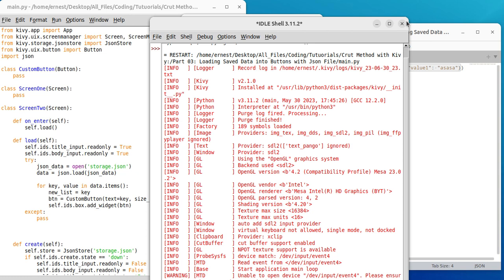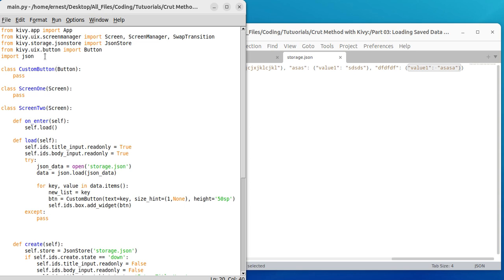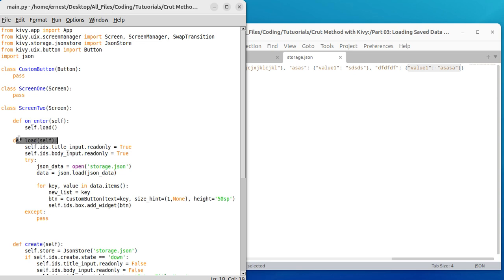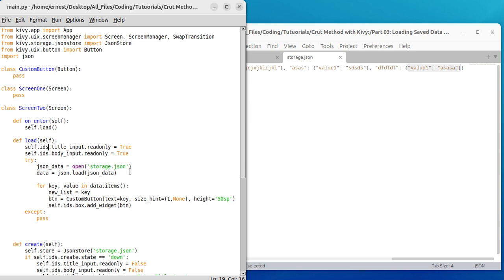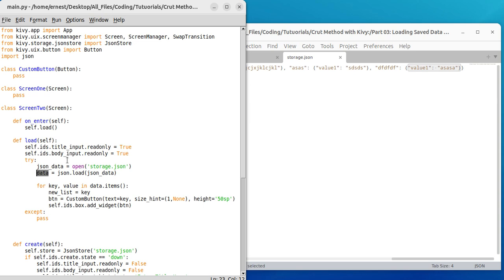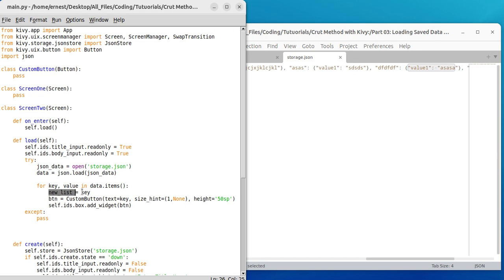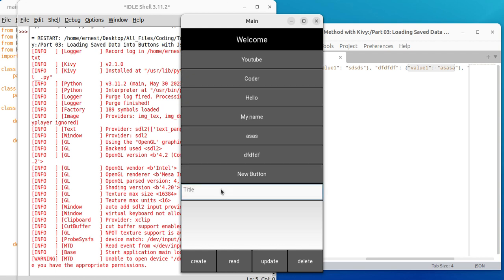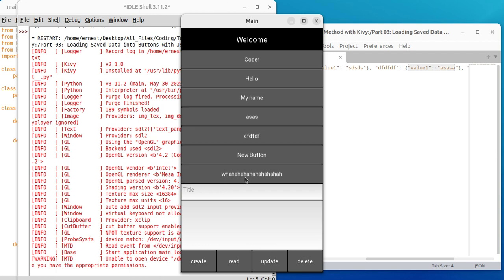Kivy Tutorial How to do CRUD Method with Kivy & Json File : Part 3 Loading Saved Data into Buttons